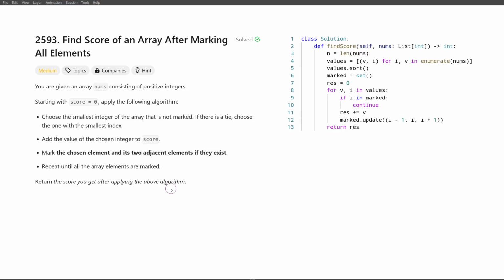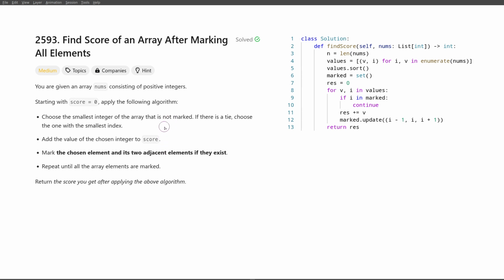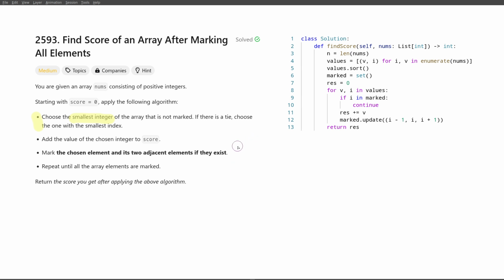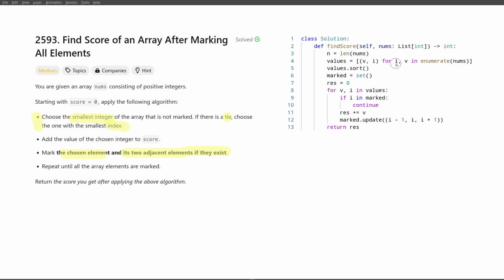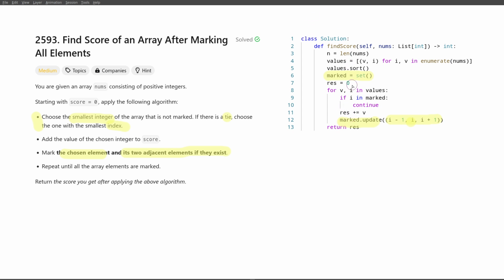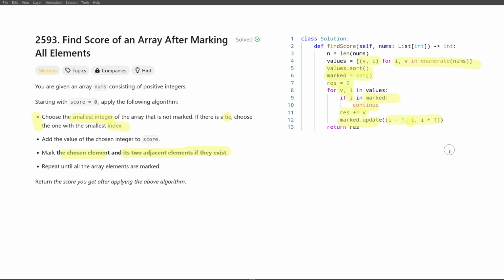[December 13, 2024, LeetCode daily] 2593. Find Score of an Array After Marking All Elements - Python